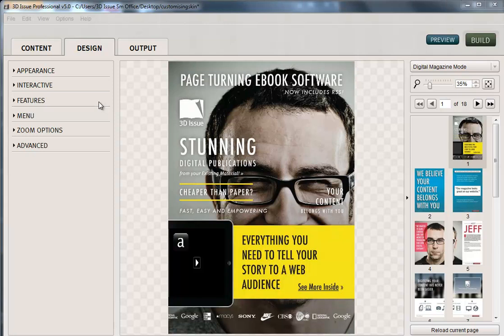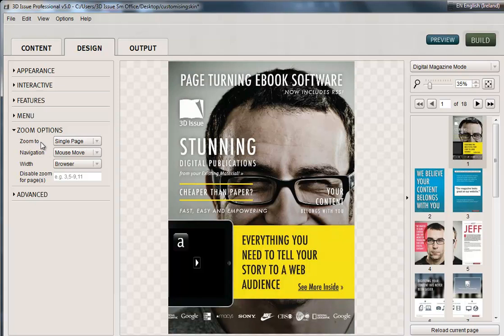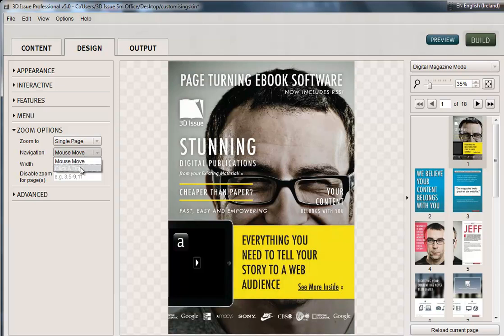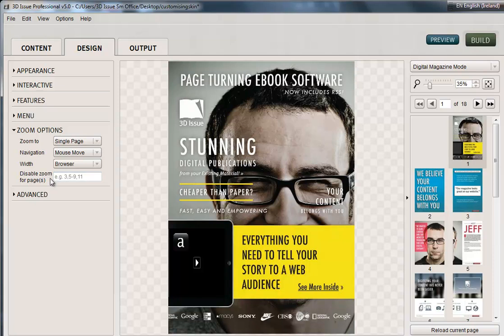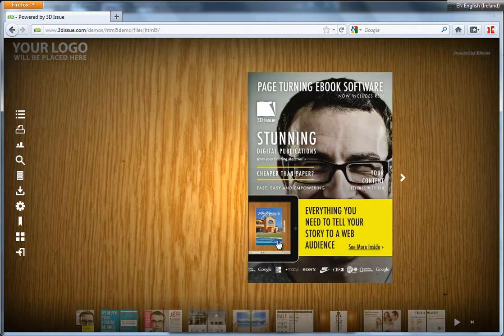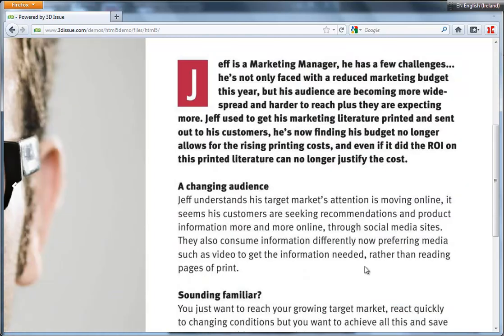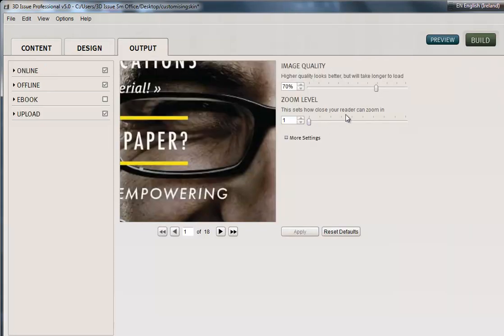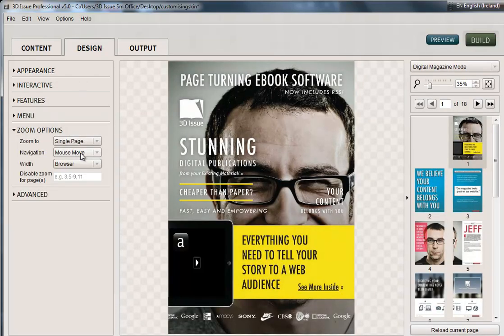3D Issue Publishing Software V5: zoom and vector technology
This video outlines the zoom and vector capabilities within 3D Issue. Change the default from a number of settings to best suit your digital magazine.